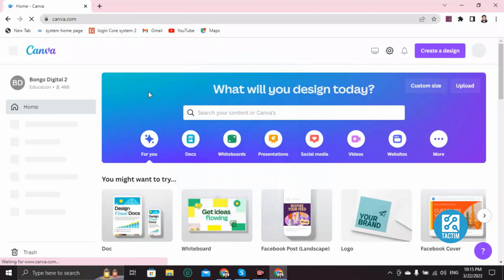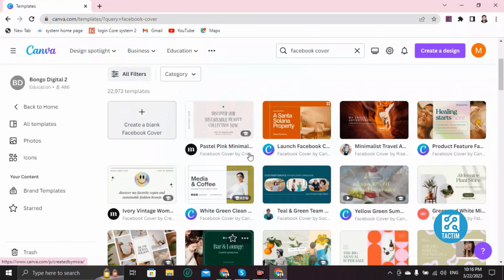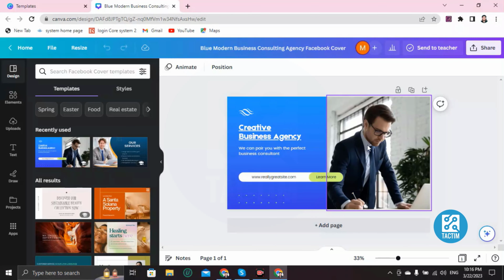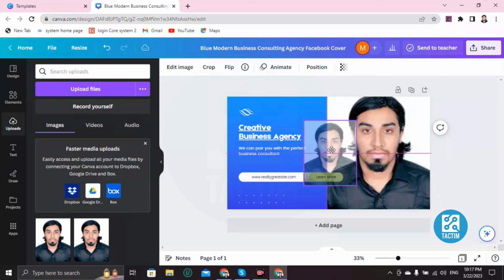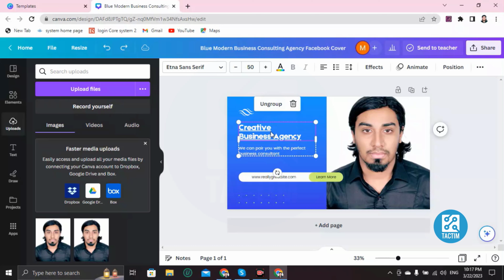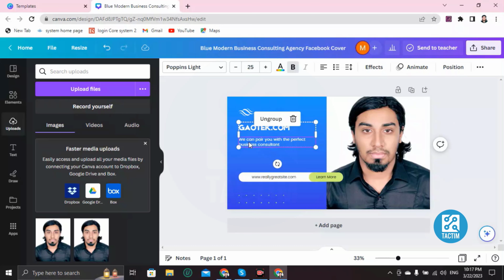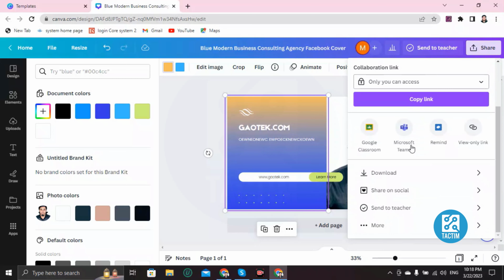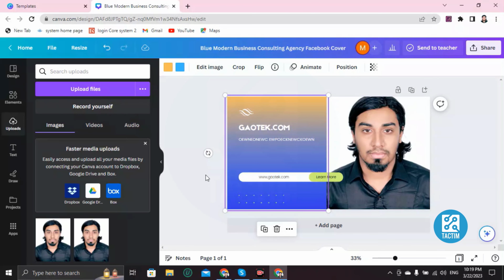Easy Tutorial: How to Make or Customize a Facebook Cover in Canva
In this video tutorial, we'll show you how to make or customize a Facebook cover using Canva, a free online graphic design tool. We'll take you step-by-step through the process of choosing the right dimensions, selecting a template, customizing the design, and downloading your finished Facebook cover. Whether you're a business owner looking to create a professional cover photo, or just want to spruce up your personal Facebook page, this tutorial is for you!